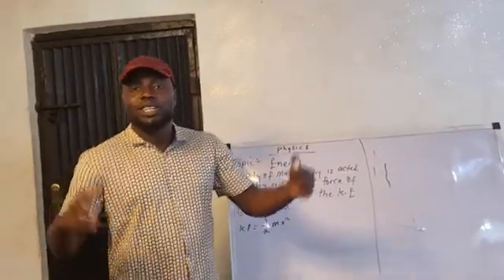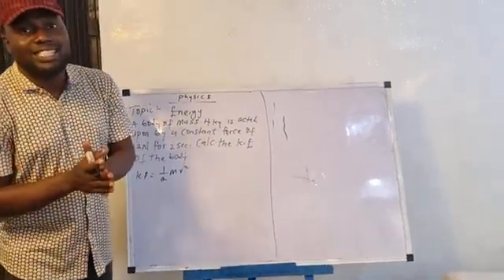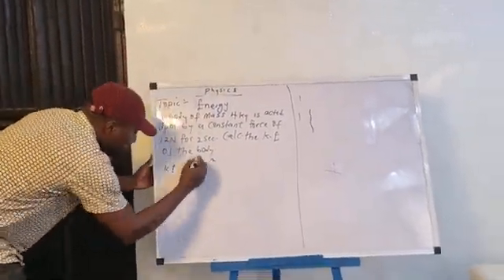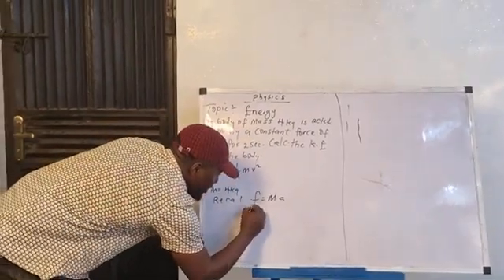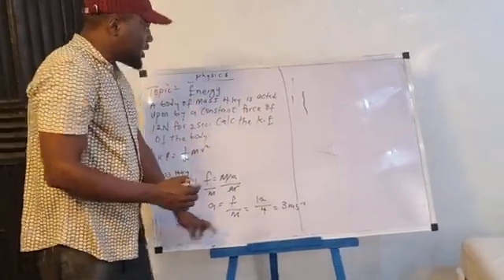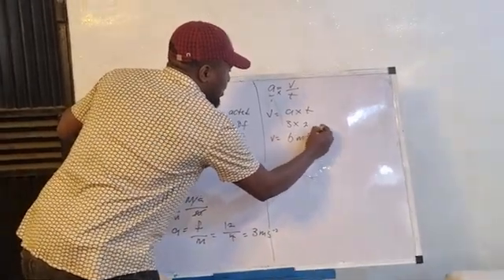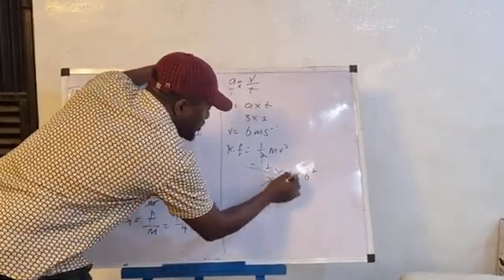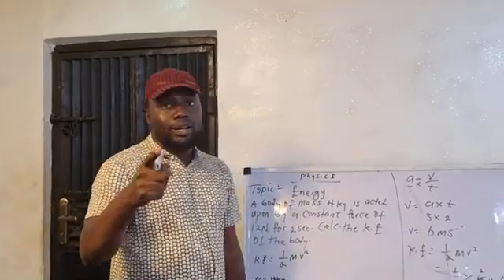How to solve kinetic energy Questions when velocity is not given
kinetic energy and potential energy are energy derivative from mechanic energy..

kinetic energy is the energy a body possess when it's on motion

K.E =1/2mv^2

Potential energy is the energy a Body possess when the body is in rest ..

P.E=Mgh ..